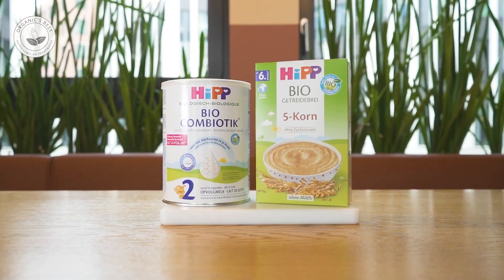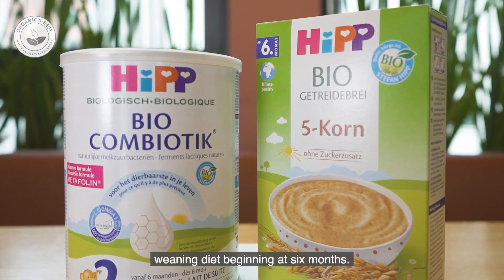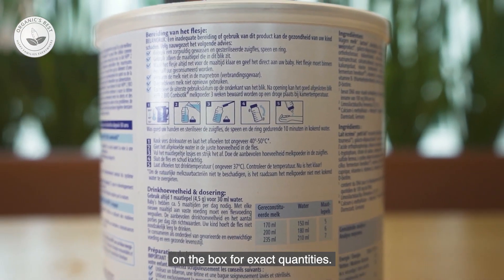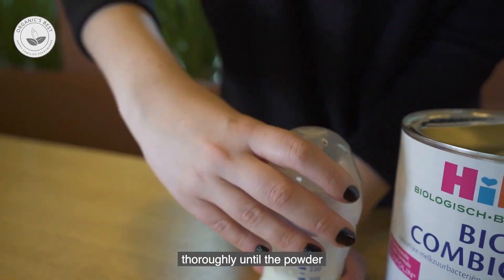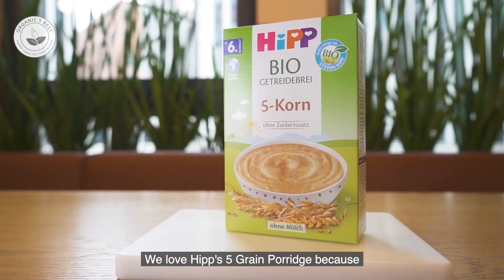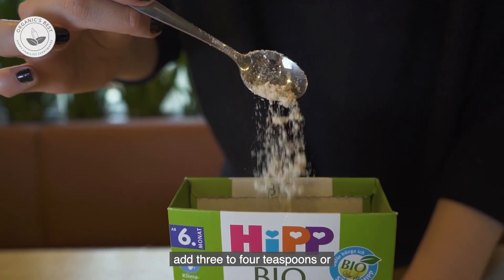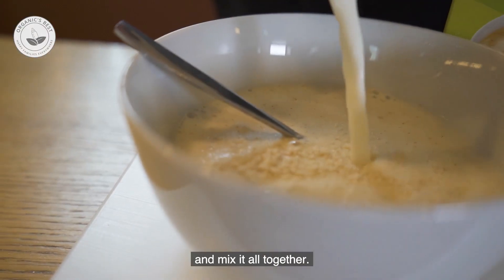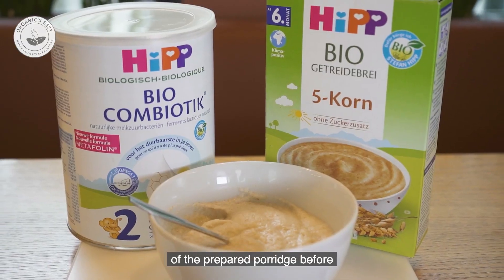How to make HiPP 5 Grain Organic Porridge using HiPP Dutch Stage 2 Baby Formula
Let's learn how to make HiPP 5 Grain OrganiPorridge using Hipp Dutch Stage 2 baby formula

1️⃣ To prepare the formula, add the recommended amount of water to the bottle. Then, add the correct number of scoops of powder, levelling the powder with a knife on the measuring spoon. Close the bottle tightly and shake thoroughly until the powder is fully dissolved. Remember to test the temperature on your hand before feeding.

2️⃣ For the cereal, start by adding 3-4 teaspoons (22g) of the 5-grain porridge to a plate.

3️⃣Next, mix it all together with 200ml of HiPP Dutch formula. Allow the porridge to sit and swell briefly until you achieve the desired texture.

4️⃣ Before feeding the porridge to your baby, make sure it's at the right temperature.

Enjoy this nutritious and delicious HiPP cereal with your little one!

Feel free to drop suggestions for future videos in the comments, and let us know how you like this video!

Our customer support team will get back to you asap.

Interested in European organic baby formula? You can find all products & information about them on our